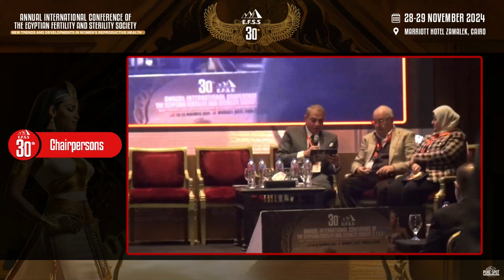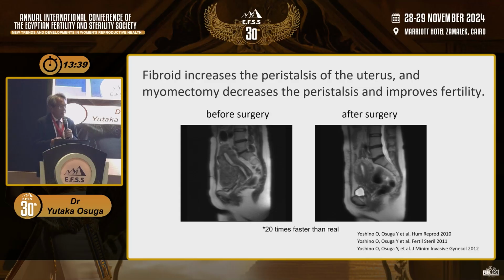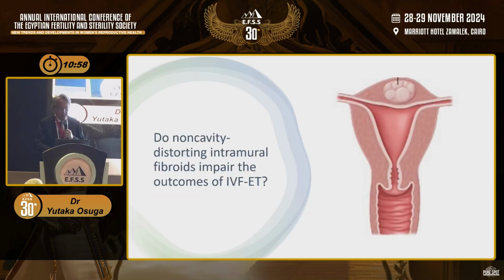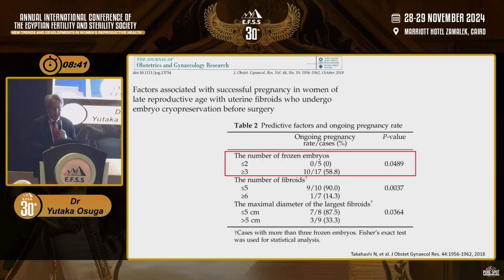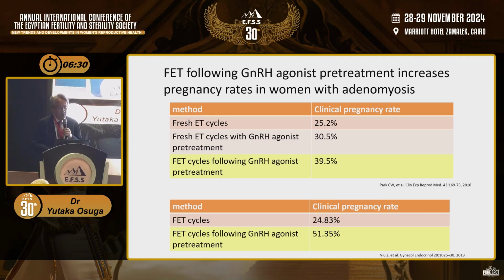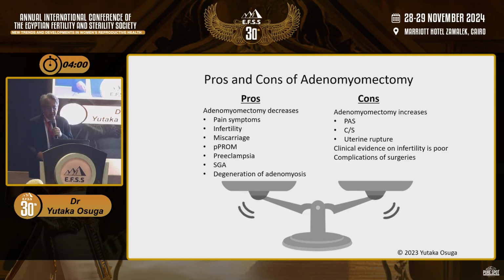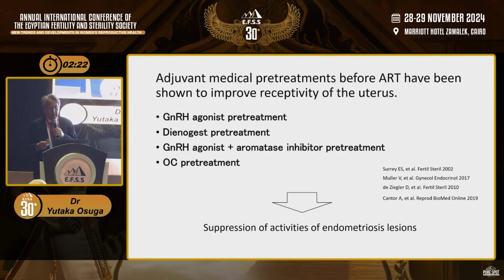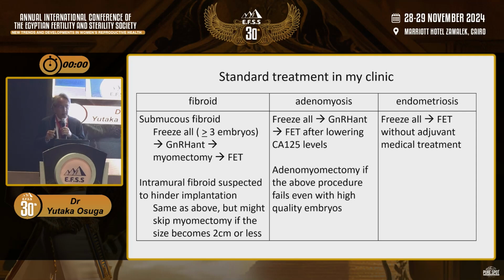Dr. Yutaka Osuga - Hall A 2024